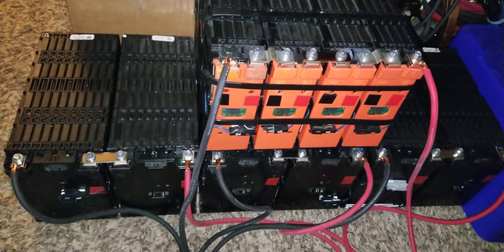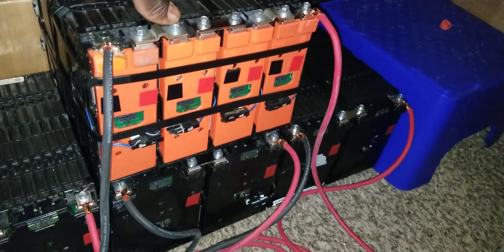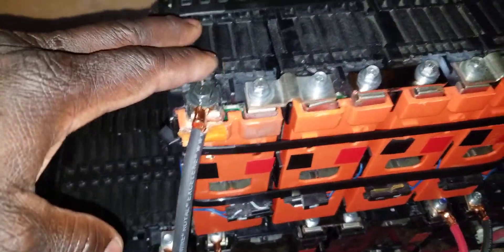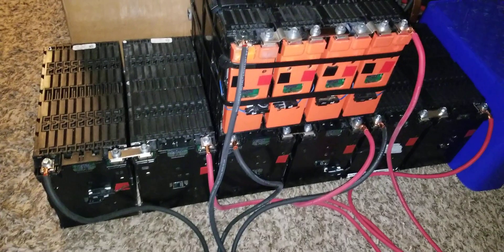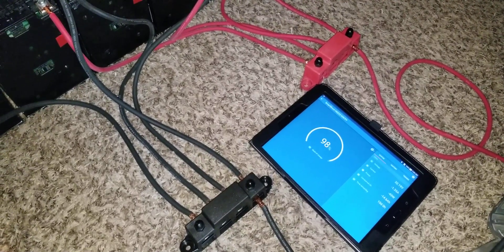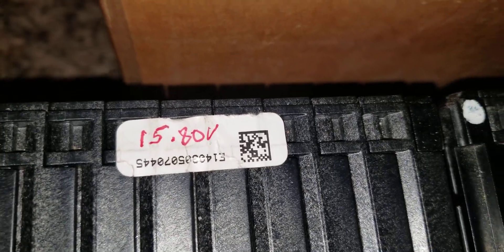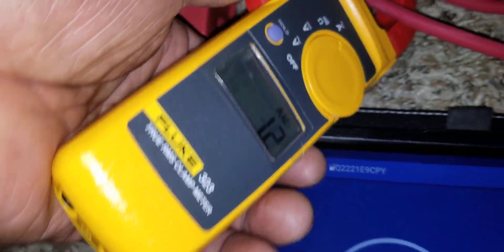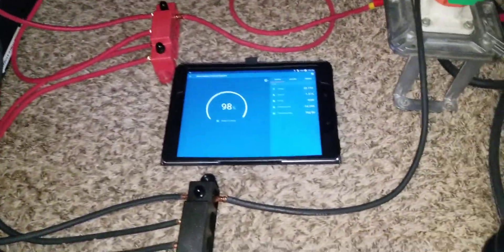LITHIUM NMC: 722Ah